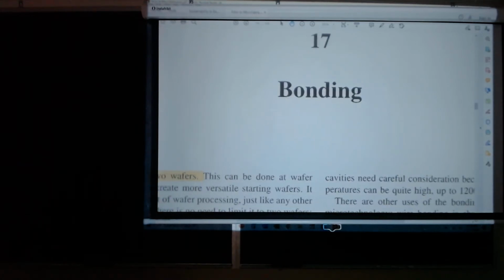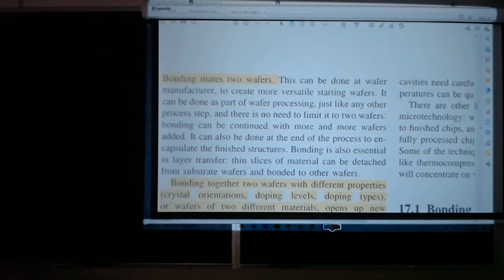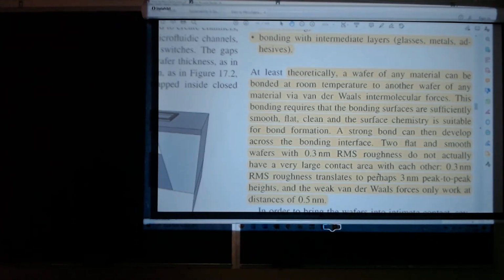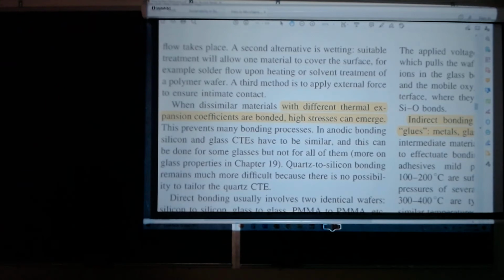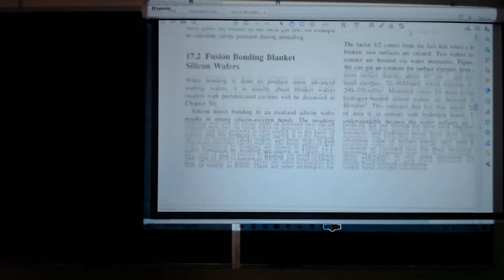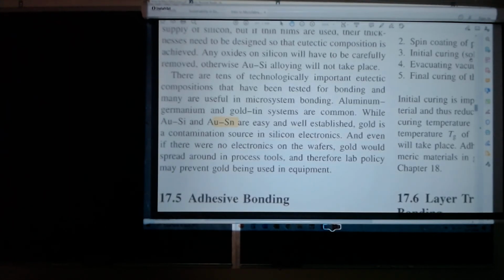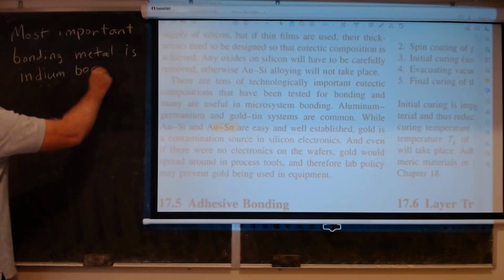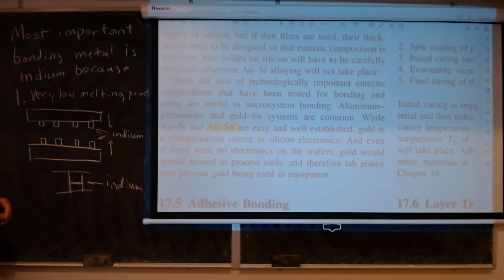semi proc 11 11 2020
Wafer bonding, direct, anodic, and indirect, usually with a low melting temperature metal